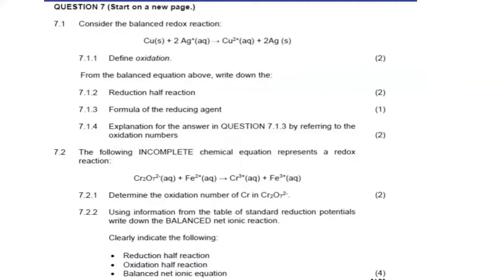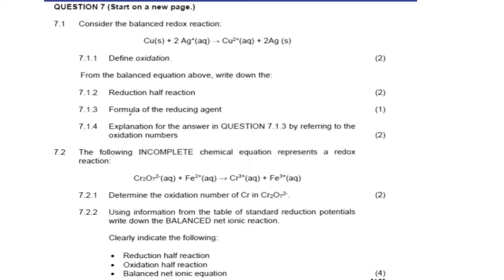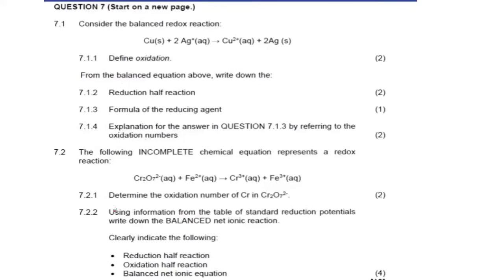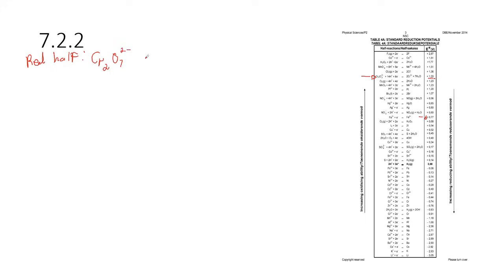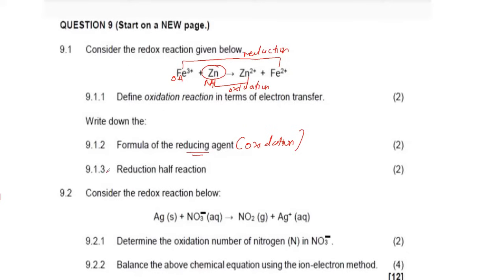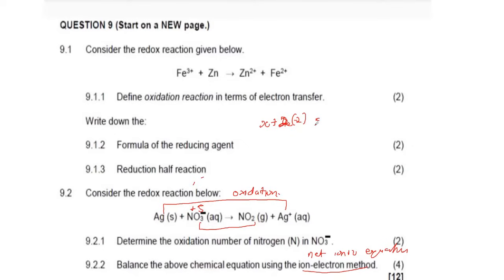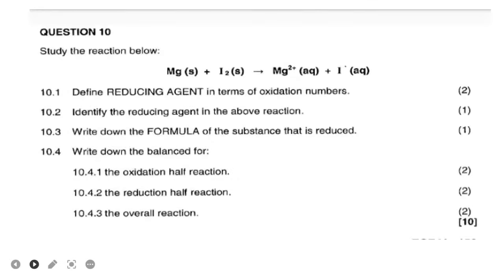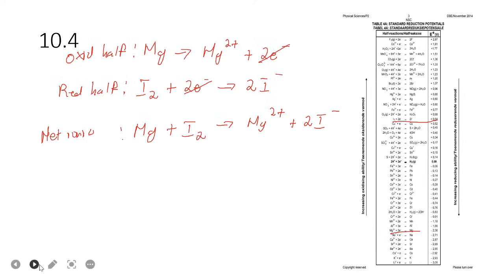Redox Reactions | Grade 11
Here we look at past exam questions on redox reactions and try to identify the trend in exam questions to increase our chances of excelling in the exams